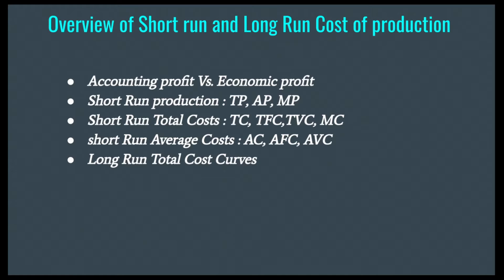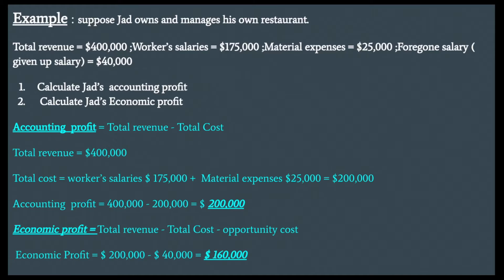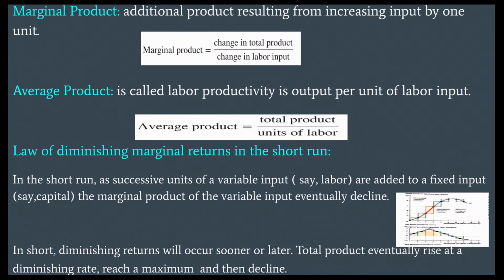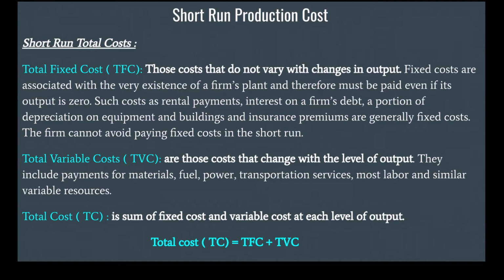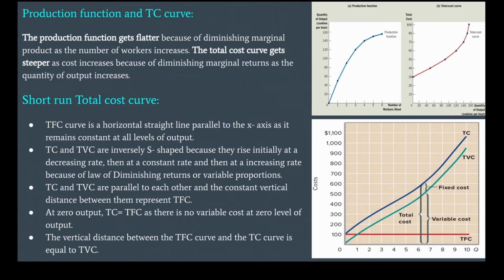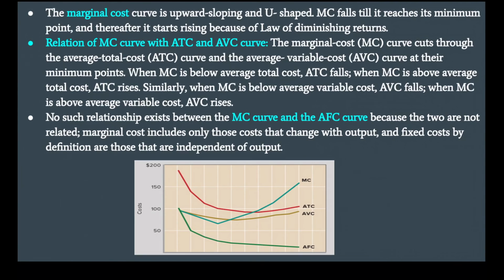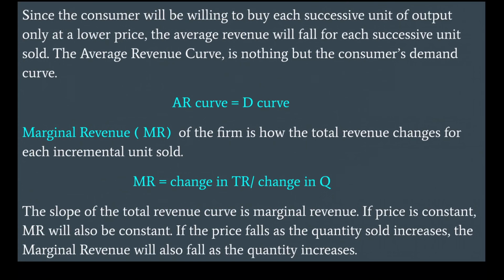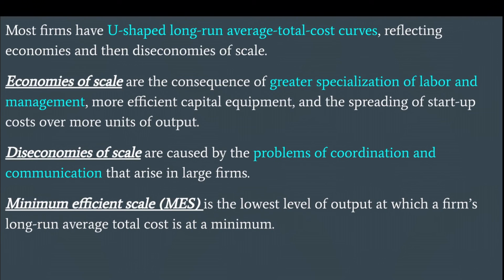Overview of short Run and Long Run cost of Production | simple economic lessons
This chapter is an overview of 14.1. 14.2, 14.3, 14.4 about all short run and long run cost concepts.